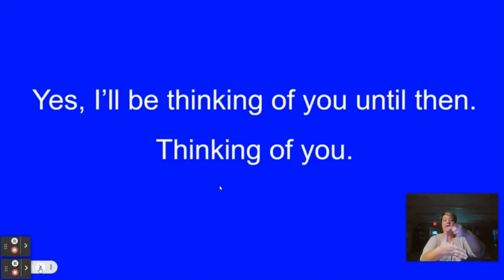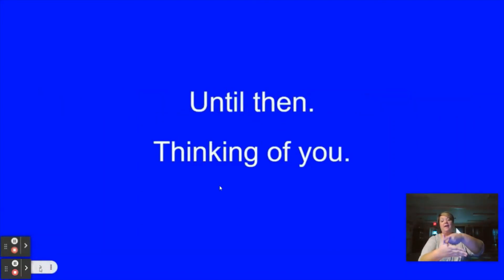Thinking of You Sign Language explanation and song